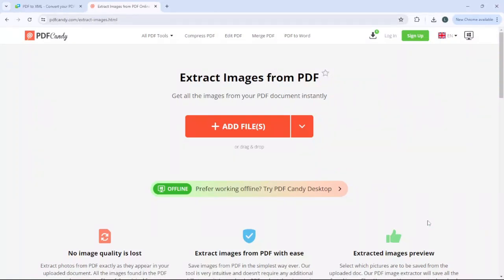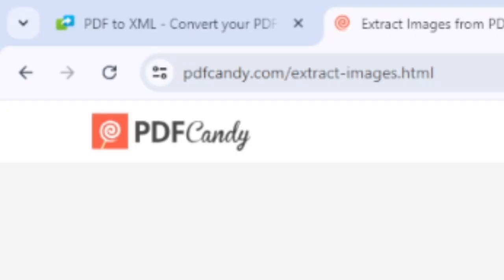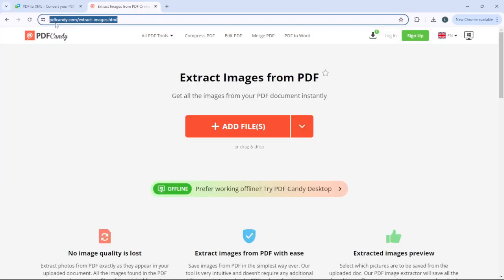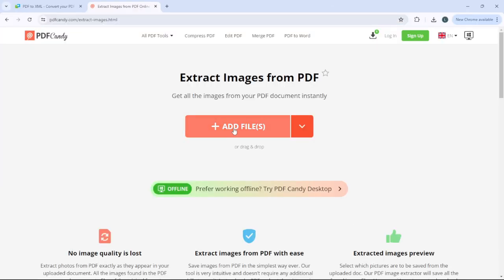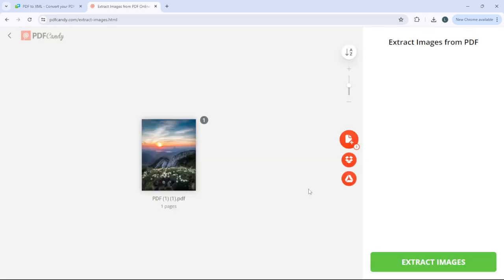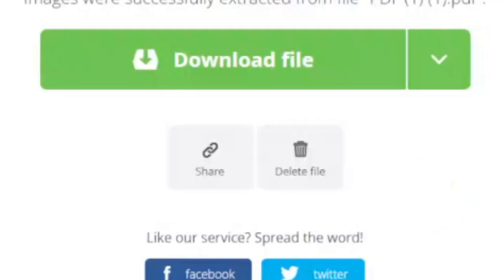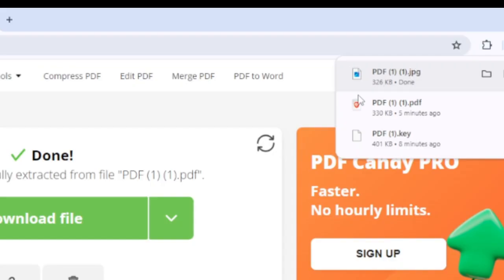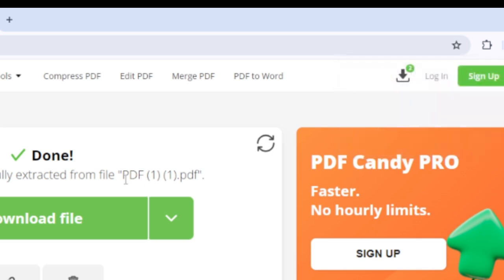How to Extract Images from PDF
How to Extract Images from PDF. Discover the essential techniques for extracting images from PDF files in this comprehensive tutorial. We will cover a range of methods, from using specialized software to leveraging online tools, ensuring you have the knowledge to retrieve images effortlessly. This video is designed for anyone who needs to access visual content from PDFs, making it a valuable resource for students, researchers, and professionals alike. Tune in to enhance your skills and streamline your workflow.